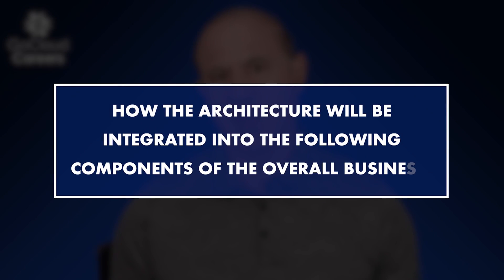Cloud Architecture Process | Enterprise Architecture Process (TOGAF Phases - Phase F)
In this video Cloud Architecture Process | Enterprise Architecture Process (TOGAF Phases - Phase F) Mike Gibbs gives an introduction to the TOGAF framework and the enterprise architecture process. In this video, we focus on Phase F which is about finalizing the TOGAF architecture roadmap and migration planning. We will continue to cover further TOGAF phases and TOGAF enterprise architecture in additional videos.

If you want to know how to design a cloud architecture, or you are curious about the cloud architecture process then make sure to watch all our videos covering the cloud enterprise architecture and what is TOGAF.

Understanding the cloud architecture process and enterprise architecture process is critical to having a successful career. If you desire to be a cloud architect, solutions architect, enterprise architect, or any type of IT architect; then you must approach the problem from a well-rounded perspective so that you can best solve the customer's problems.

At Go Cloud Architects and Go Cloud Careers, we focus on helping you become the best and change your life!